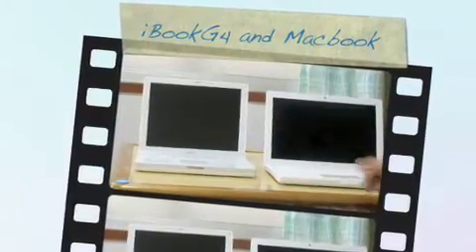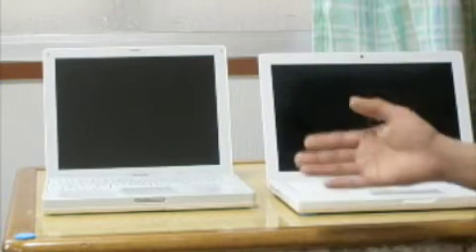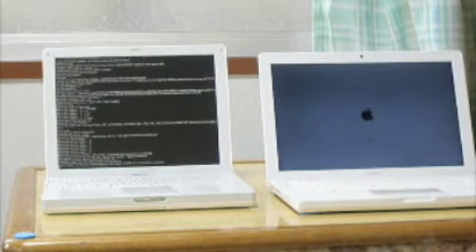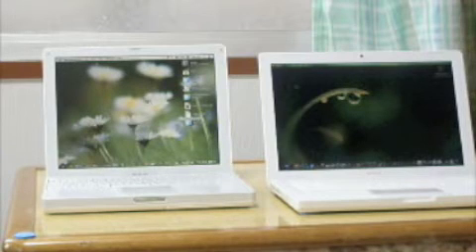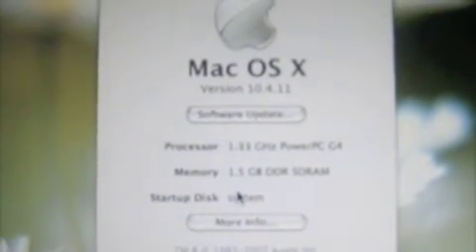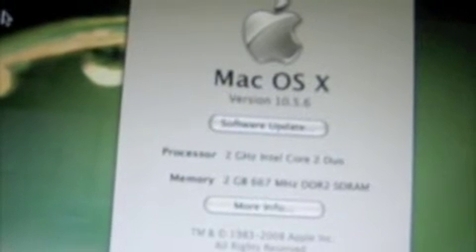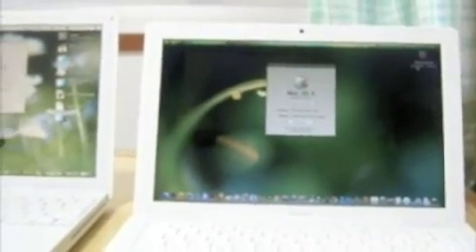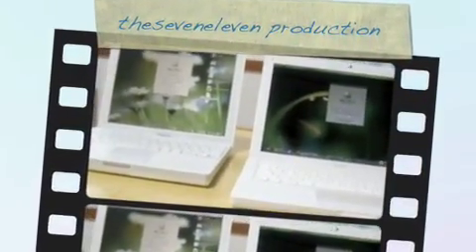Booting time iBook G4 and Macbook 2009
The left side is iBook G4 and the right is Macbook. The booting time was not so difference.